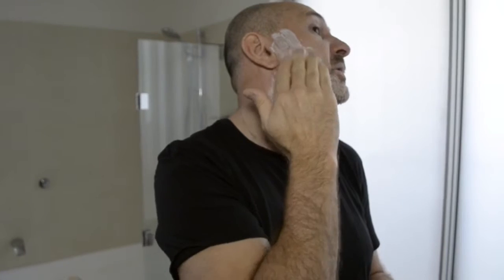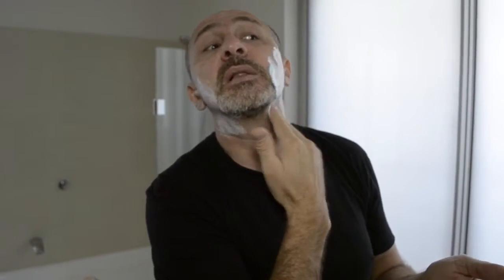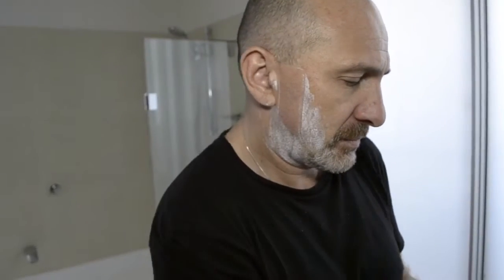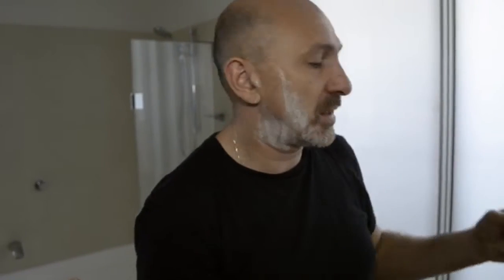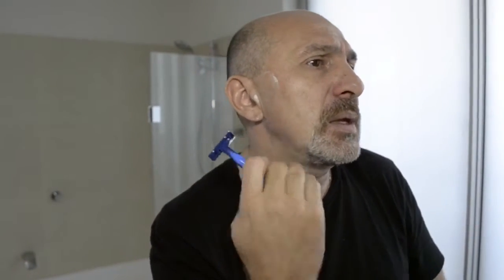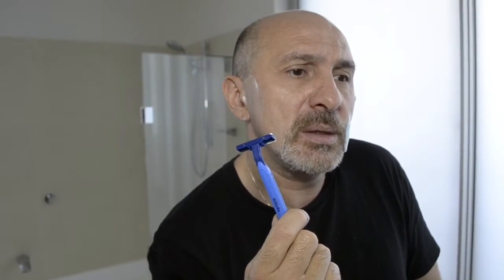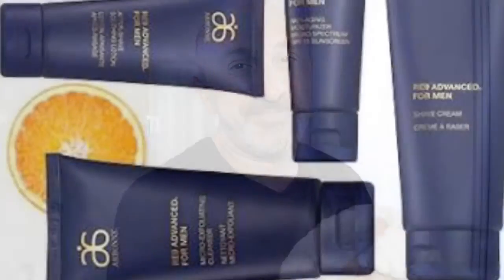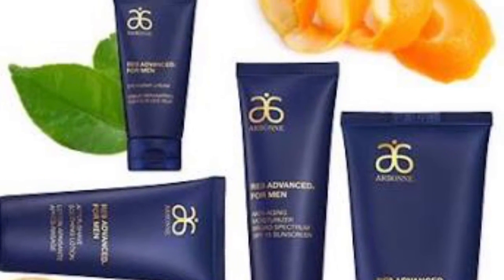Arbonne R9 Shaving Cream Promo by Albert Goikhman